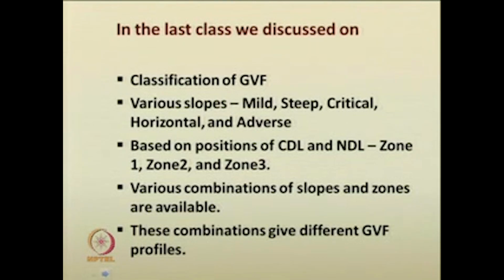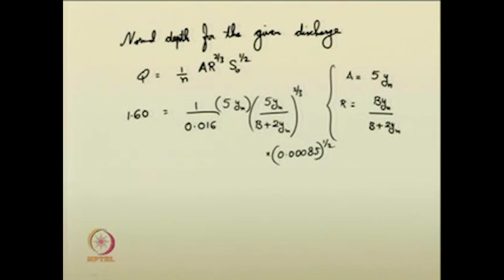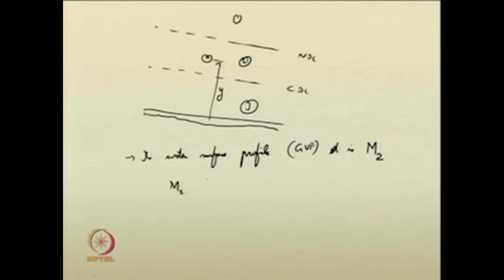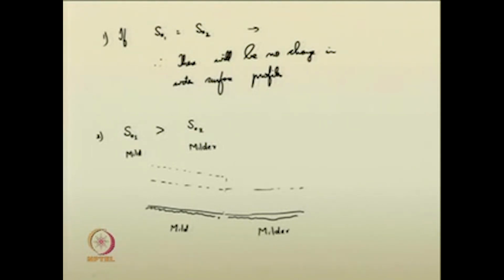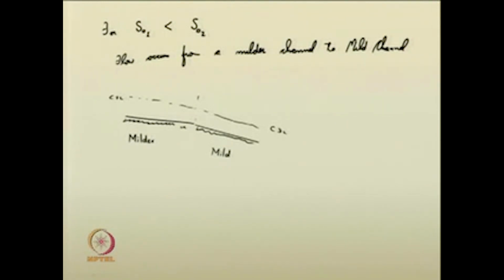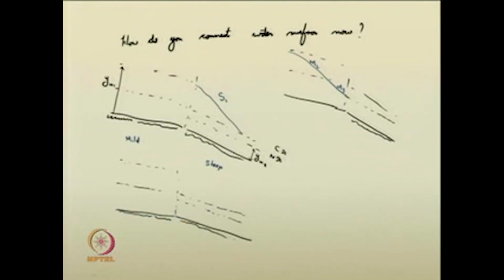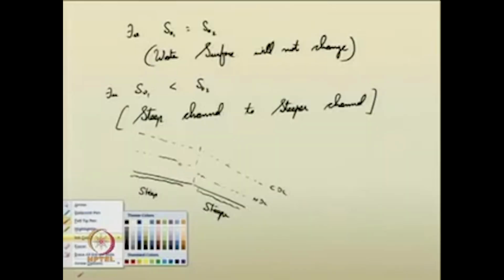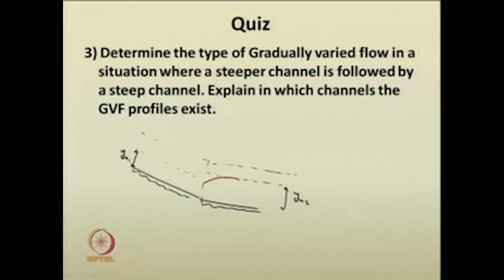Design of erodible channels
Course Name:Advanced Hydraulics
Subject: Civil Engineering
Target User: UG/PG

Description:
🌐 Welcome to CH 23: IIT GANDHINAGAR 01i- Civil Engineering. Today, we're diving into the world of Swayam Prabha, a revolutionary initiative offering 40 DTH channels dedicated to delivering high-quality educational programs 24/7 via the GSAT-15 satellite.